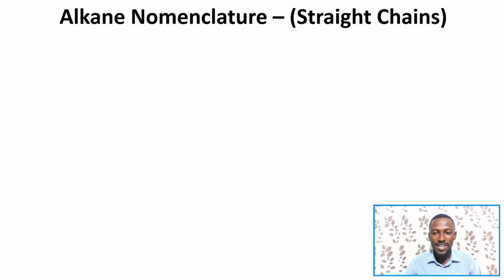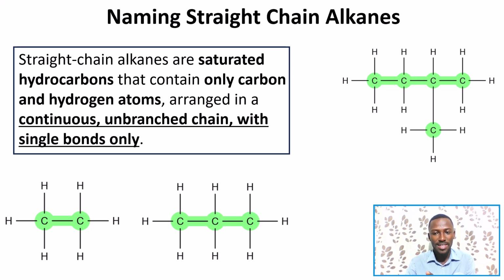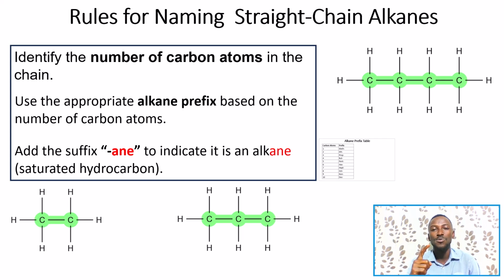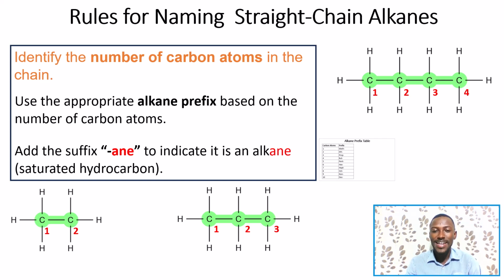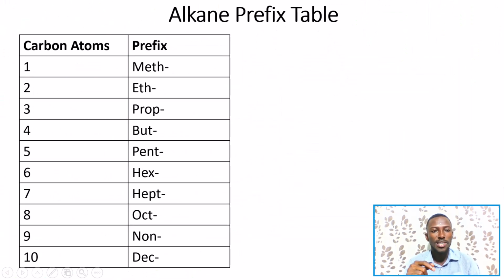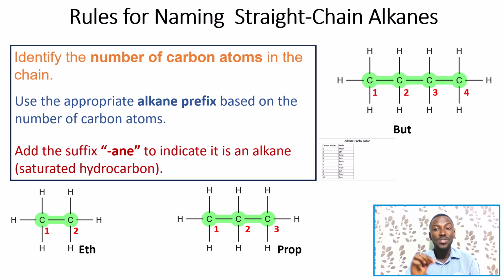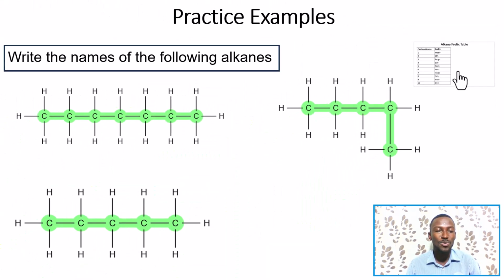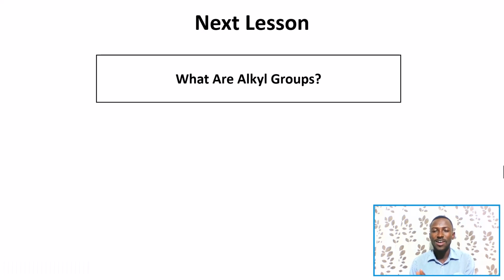How to Name Alkanes | WASSCE | A level Chemistry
In this lesson, we're diving into the world of  nomenclature of organic compounds, specifically focusing on how to name alkanes. We will explore the rules set by iupac nomenclature of organic chemistry for naming organic compounds, ensuring clarity and consistency. This is key for understanding and communicating effectively in organic chemistry and builds a solid foundation for further studies in alkanes.